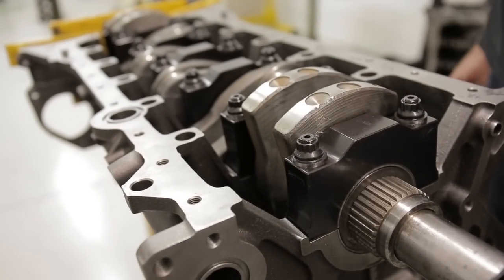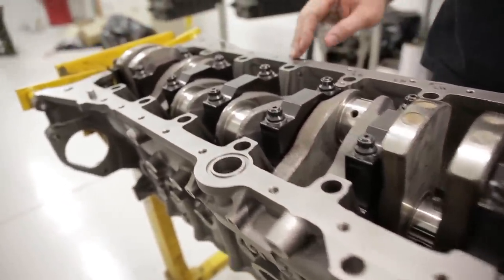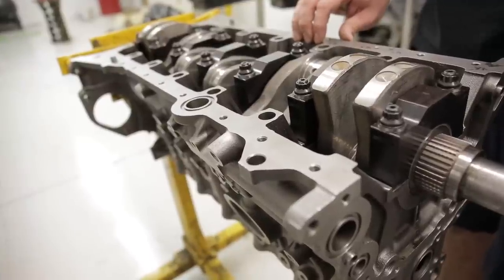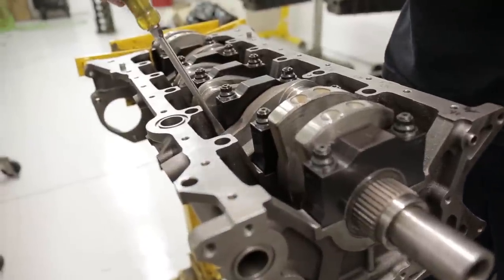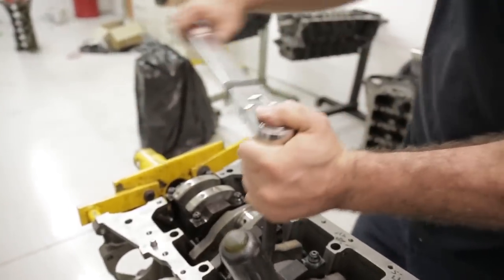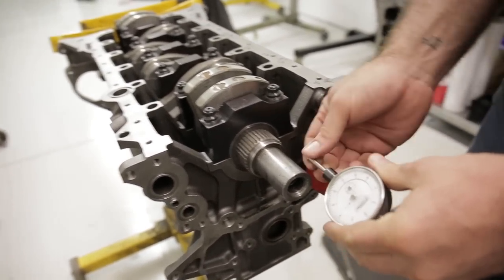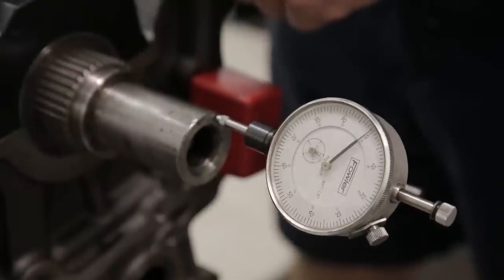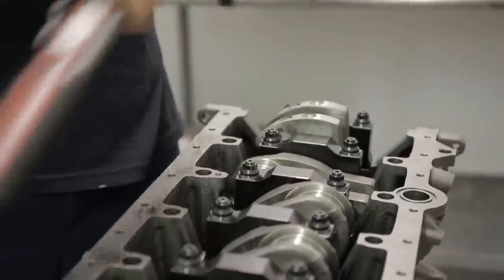Jay's Tech Tips #2 - Thrust Bearings and Avoiding Crank Walk - Real Street Performance